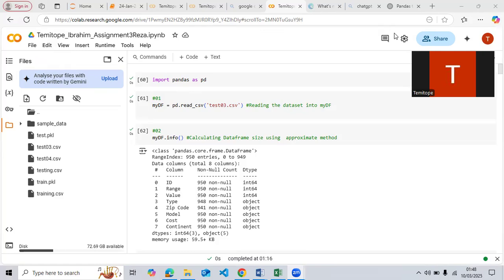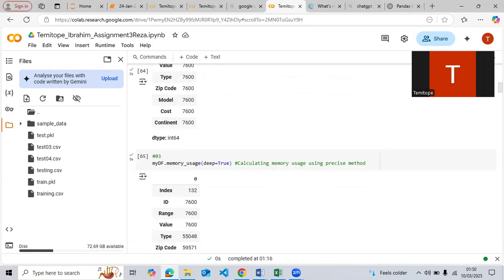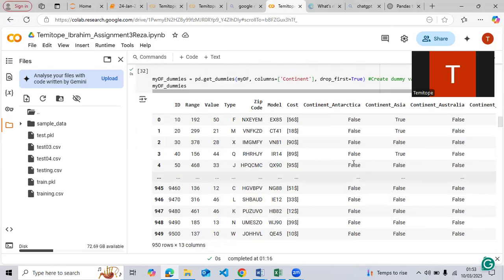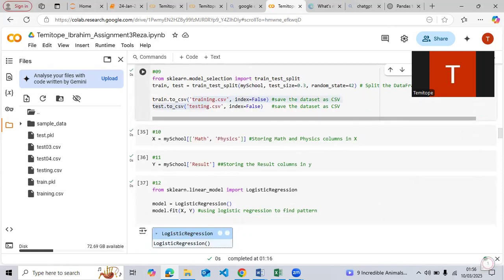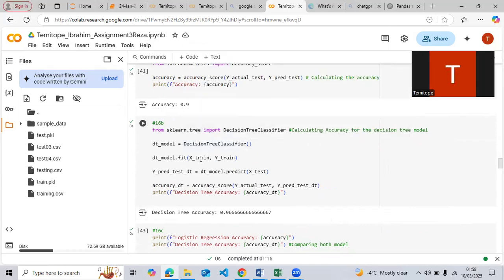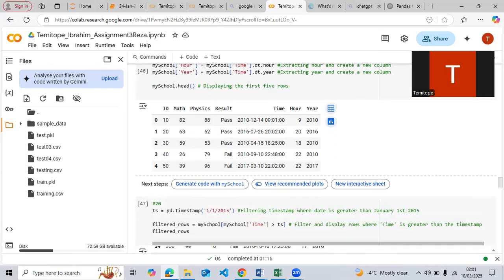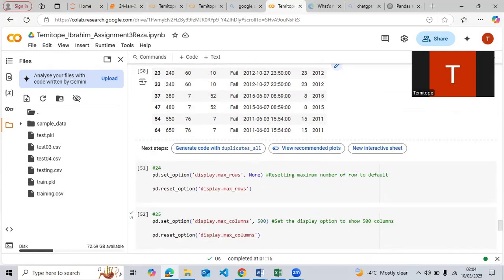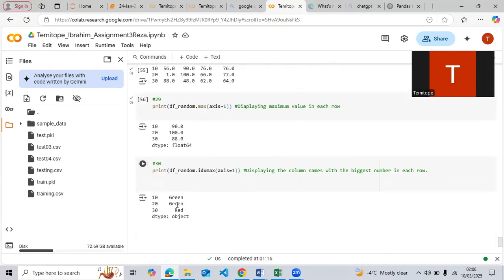Working with Pandas with Assignment 3.